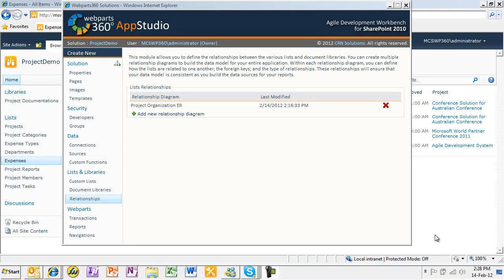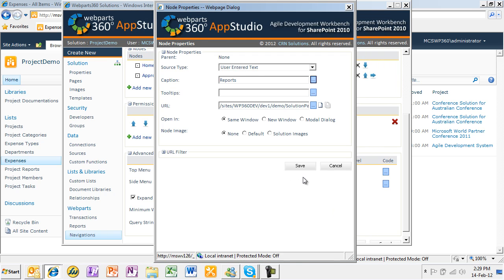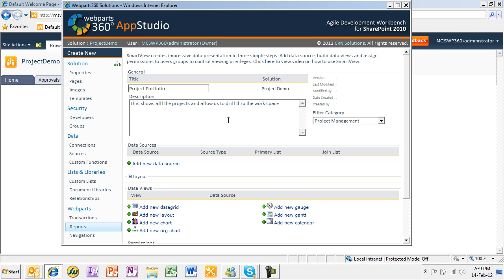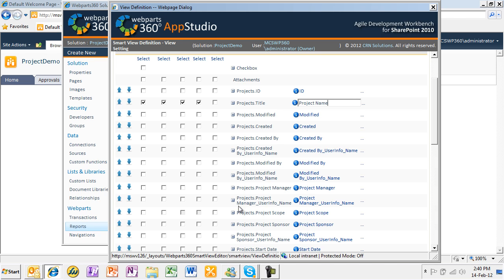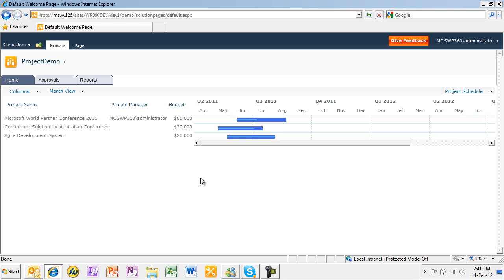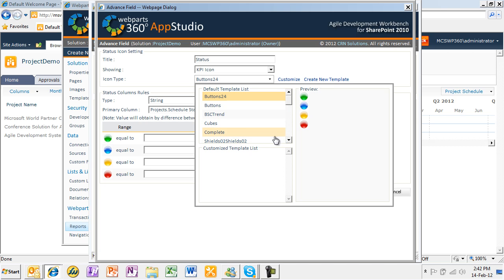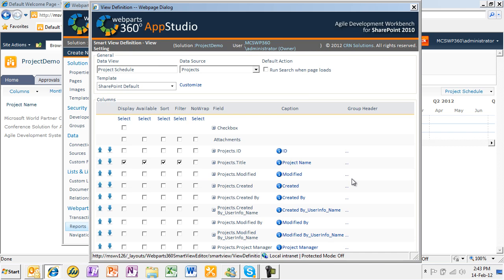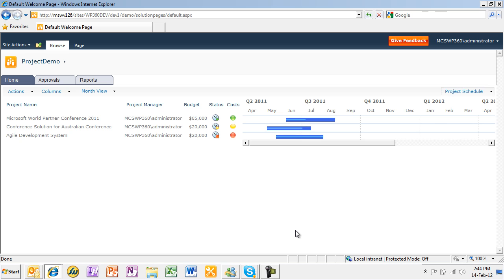Building a PMO with Webparts360 - Part2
Project portfolio